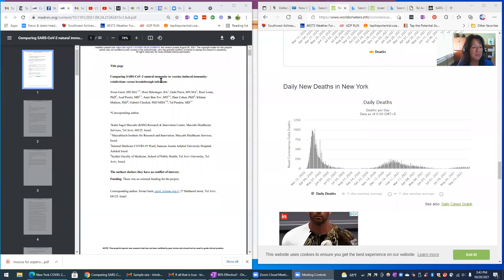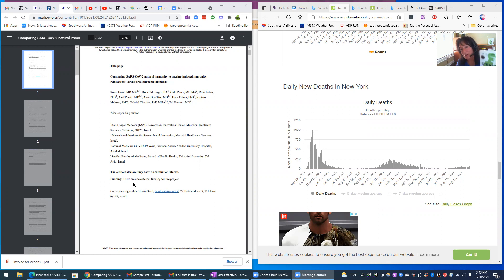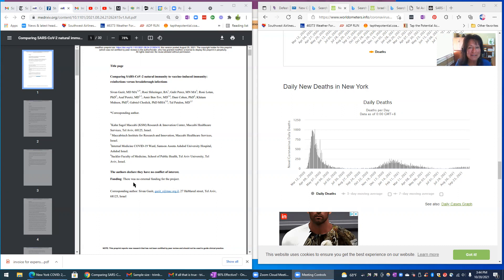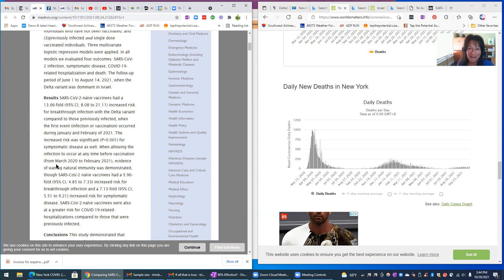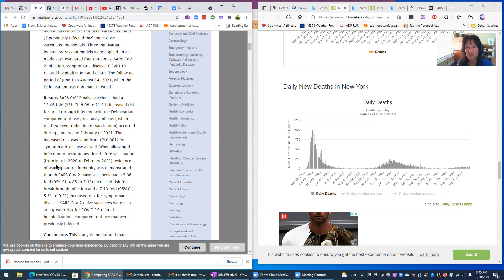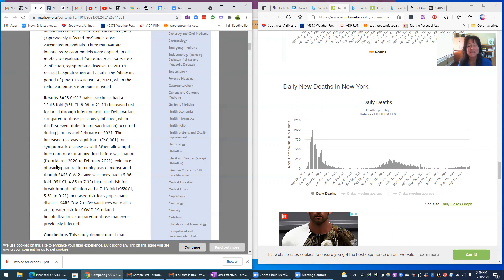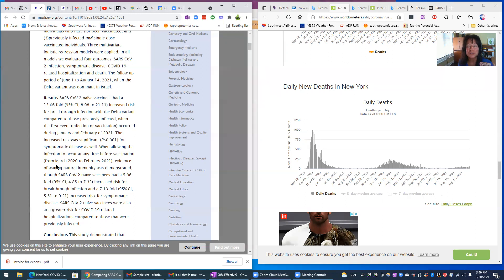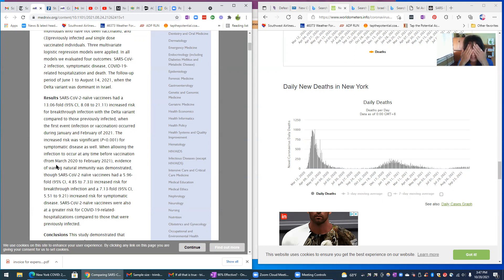Natural Immunity Study Shows Better via Tel Aviv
Here is an overview of a study form Tel Aviv about how 700,000 people participated and had a stronger immune system.